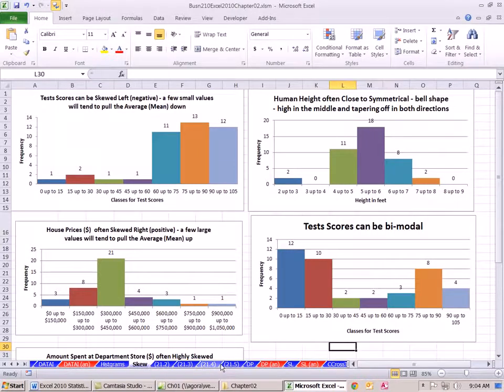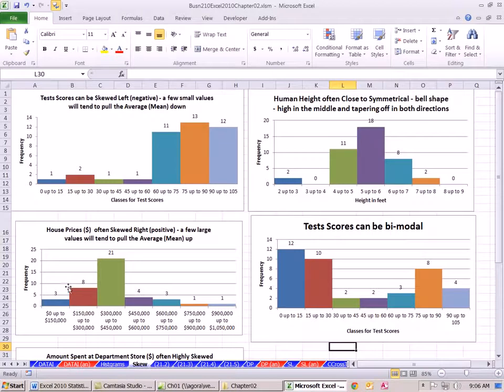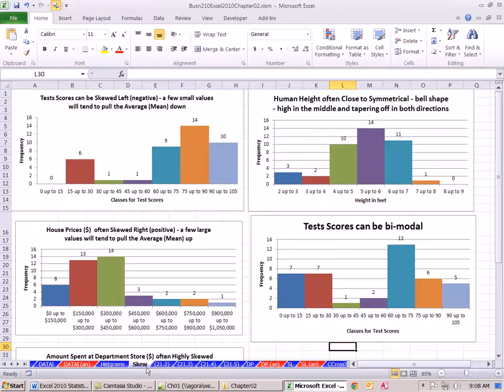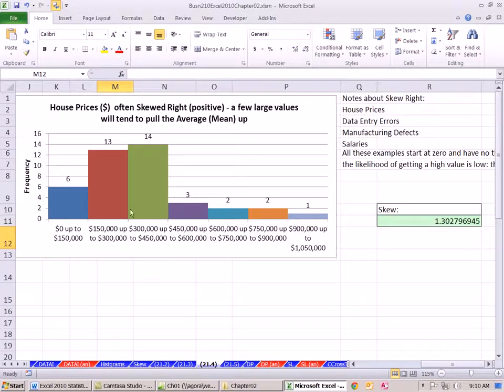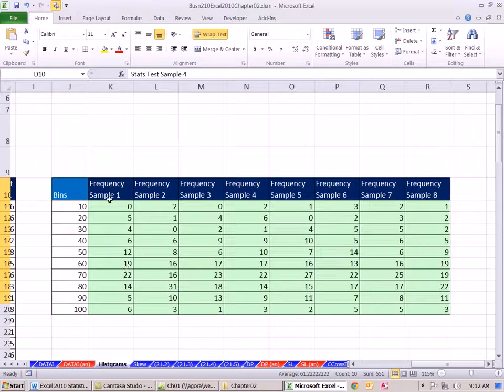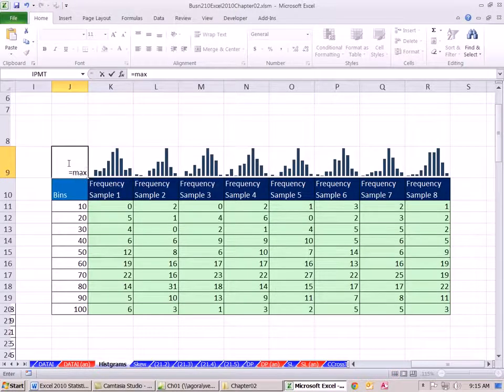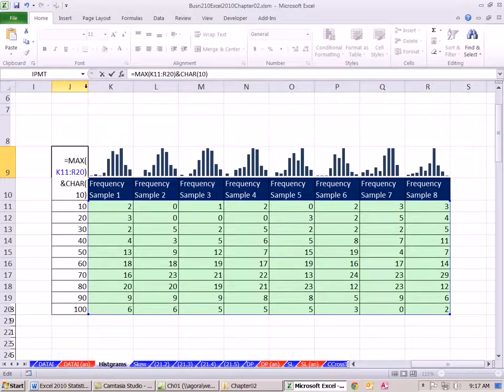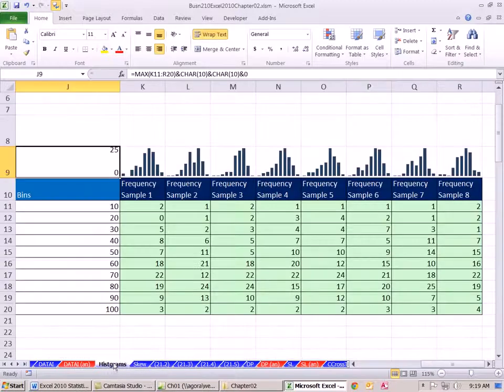Excel 2010 Statistics 18 Frequency Distribution Shape Histogram Skew Sparklines